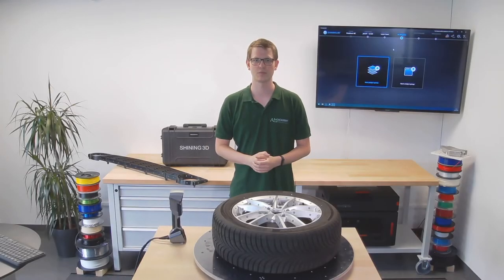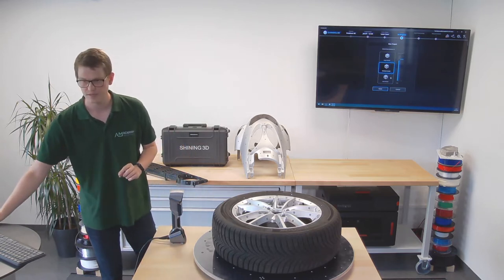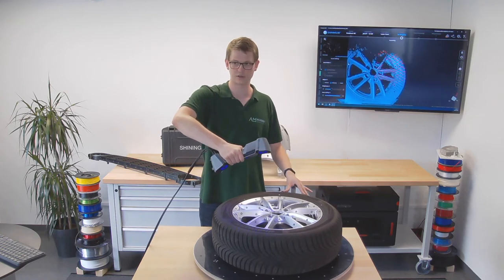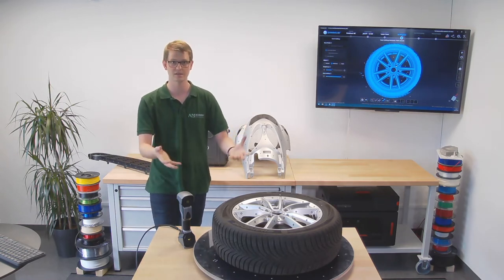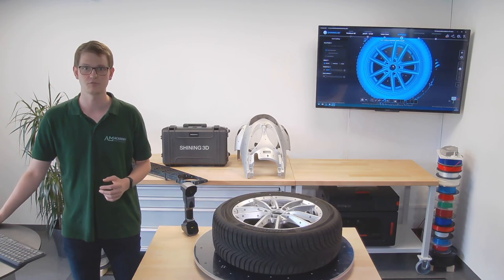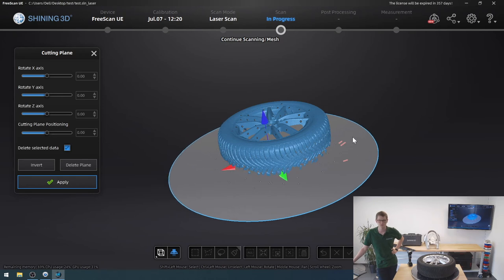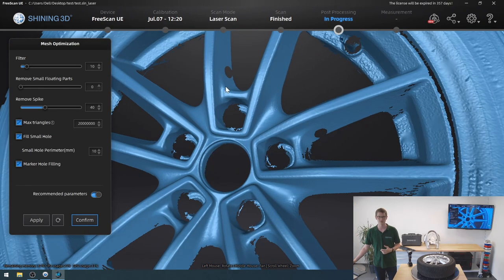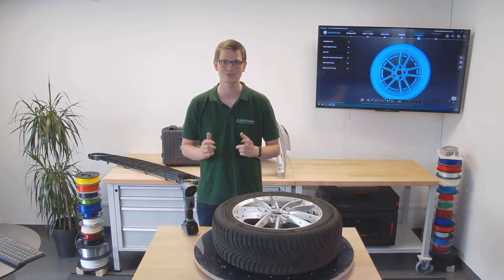3D Scanning with Shining3D FreeScan UE7 Part 2 - Rim + Tire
If you want to get an offer, ask our partner OKM3D. They can help you in Germany, France, Benelux, Poland, UK and many more countries. Either directly in Germany, or over their huge reseller network all over Europe.